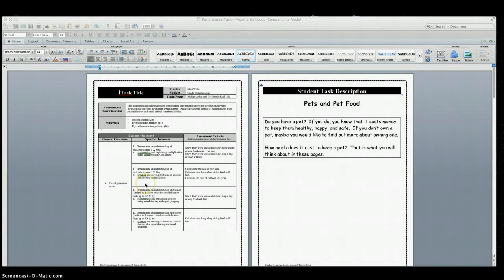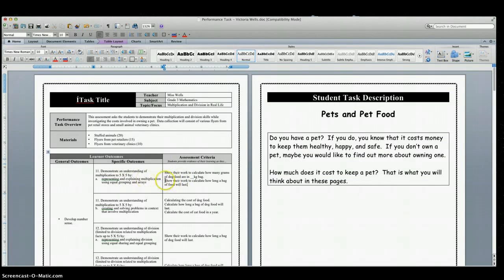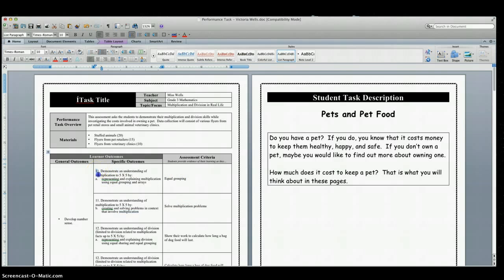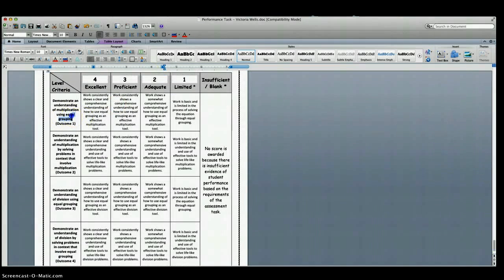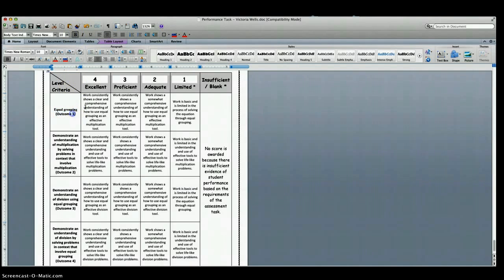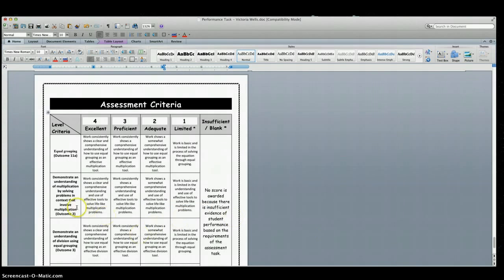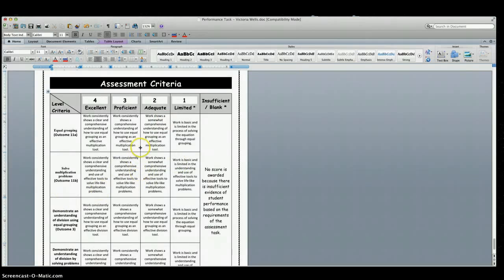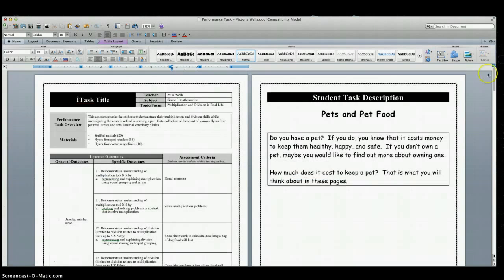Performance Task - Tori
Screencast sample, providing formative feedback to a student on an assignment (screencast created using Screencast-O-Matic).